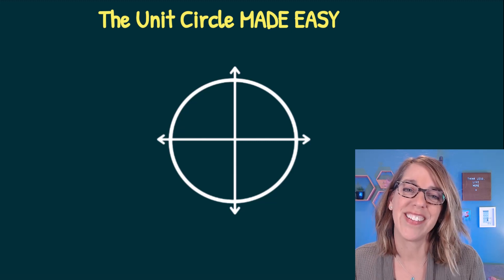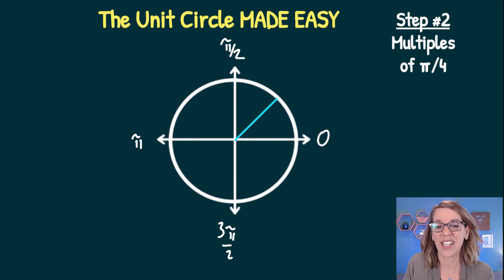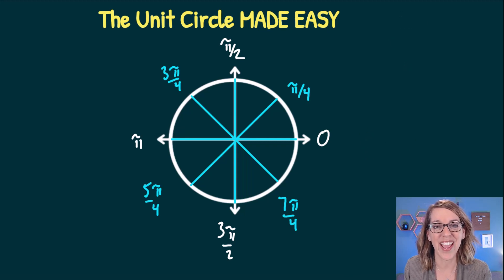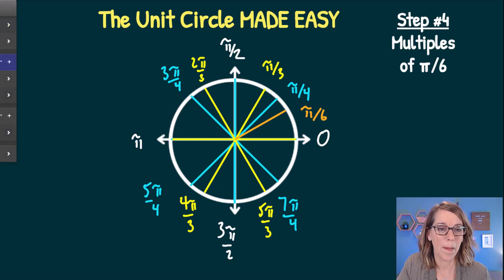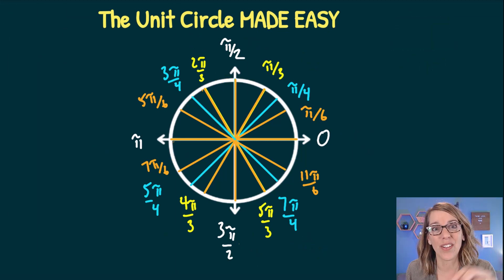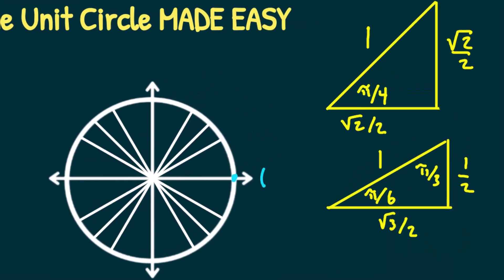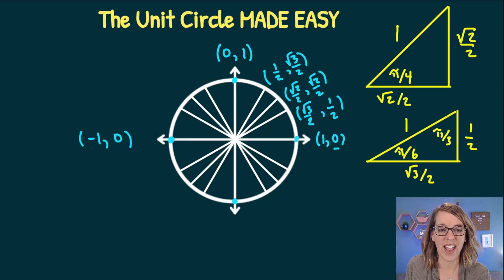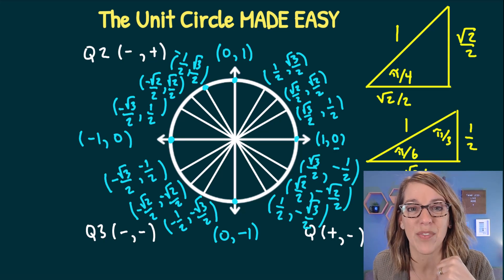The Unit Circle Explained | Easy Way to Memorize and Label the Unit Circle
Easy way to label the unit circle with radians and points.  Learn how to label and memorize all of the common angles in radians around the unit circle in multiples of pi/2, pi/4, pi/3, and pi/6.  Also label the x and y coordinates for the sine and cosine values of each angle around the unit circle.

⏰ *Time Stamps*